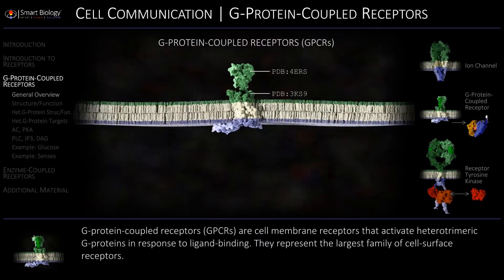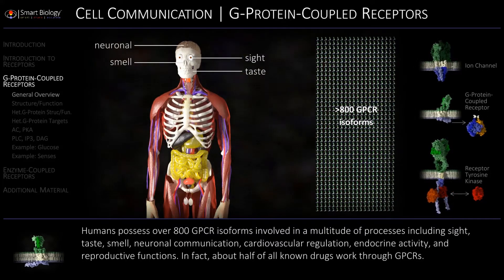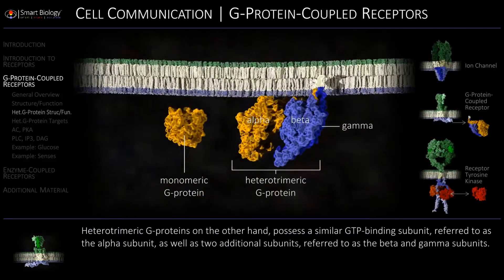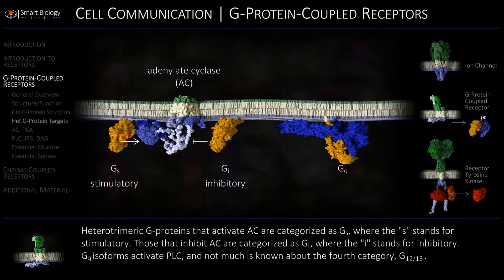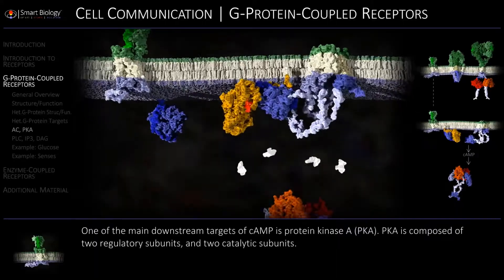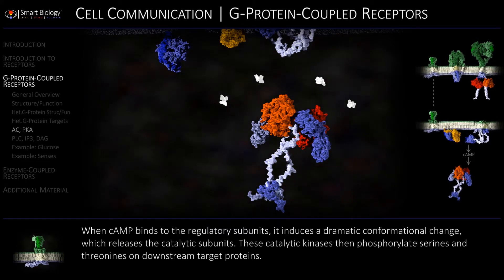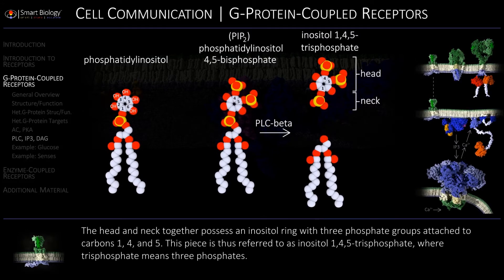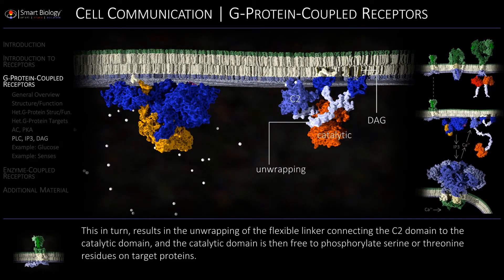Cell Communication 3 G-Protein-Coupled Receptors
This demo video contains clips from our recent series on cell communication and signal transduction: Module 3: G-Protein-Coupled Receptors (GPCRs). This series contains 7 animated videos examining the structure and function of GPCRs.